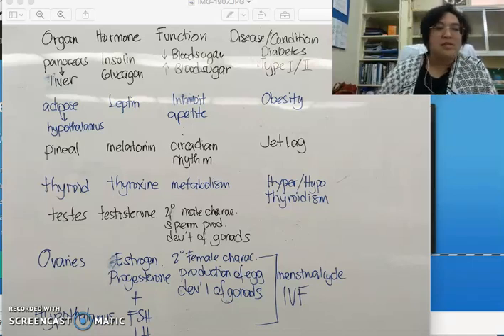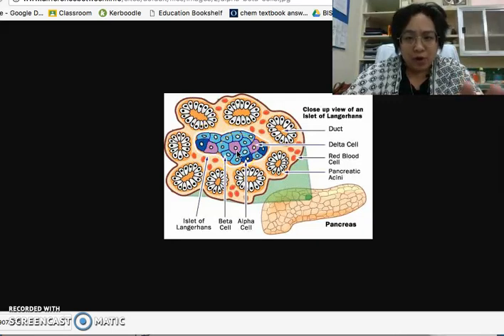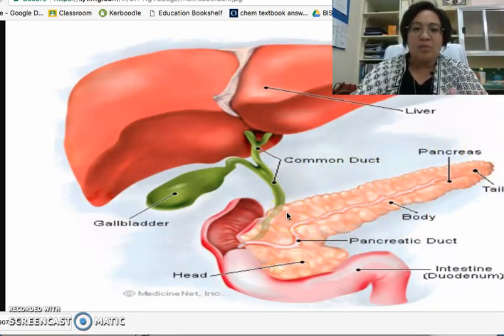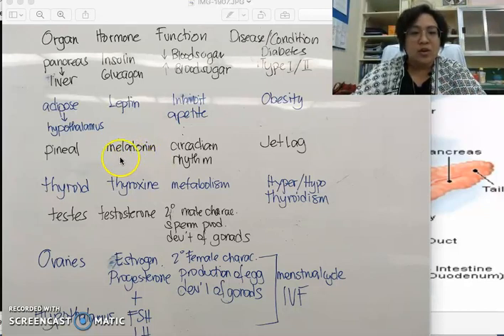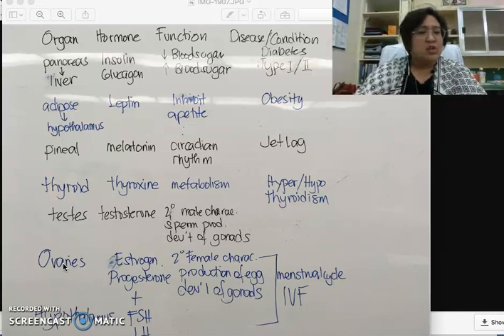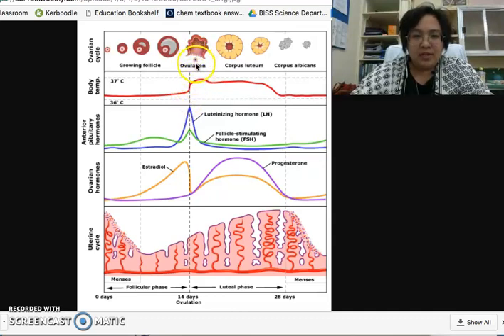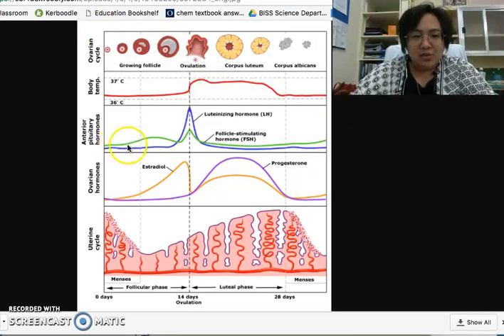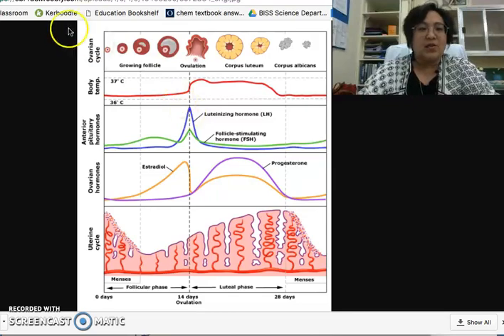6.6 Hormones, Homeostasis and Reproduction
6.6 Hormones, Homeostasis and Reproduction